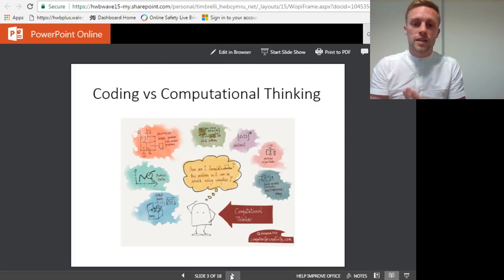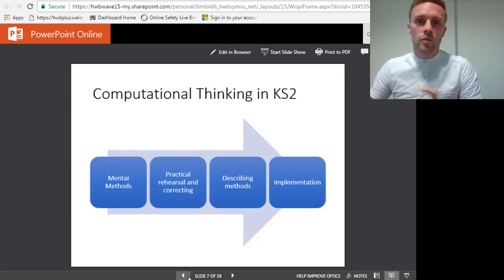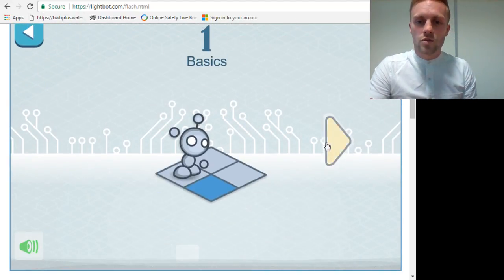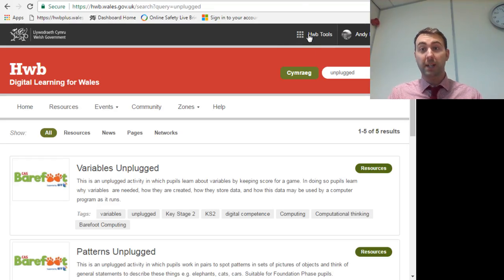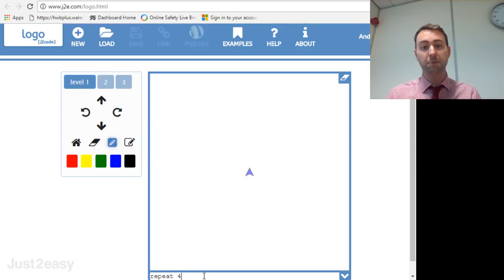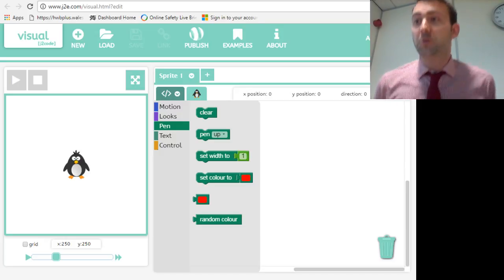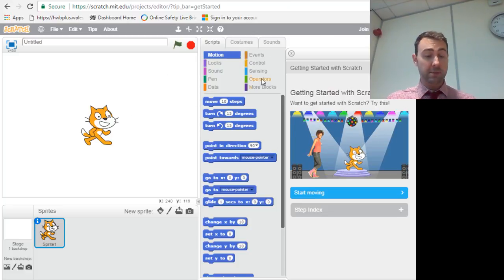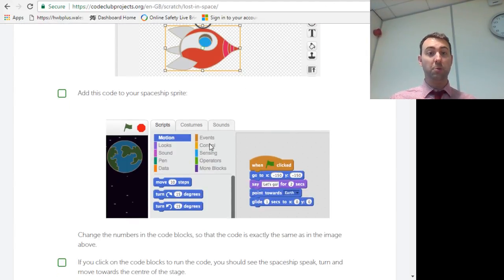EAS DCF Training 26th June 2017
Join Ian and Luke as they unpick coding and computational thinking in more detail.